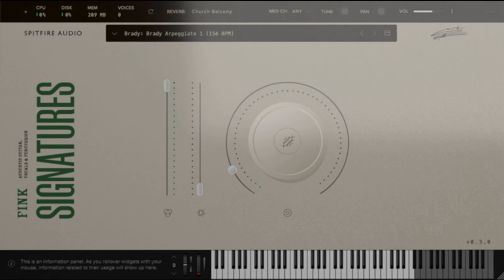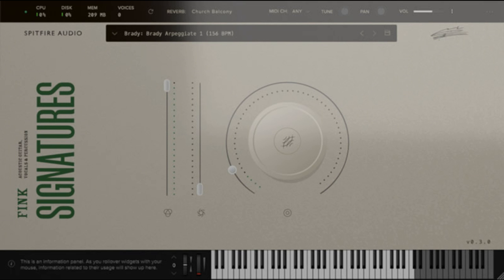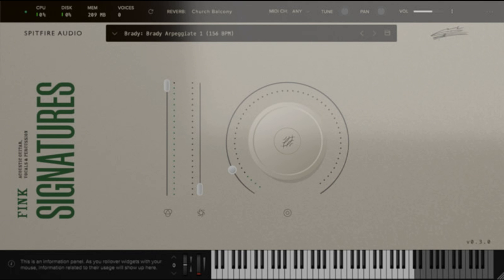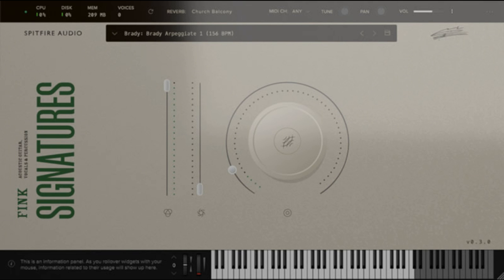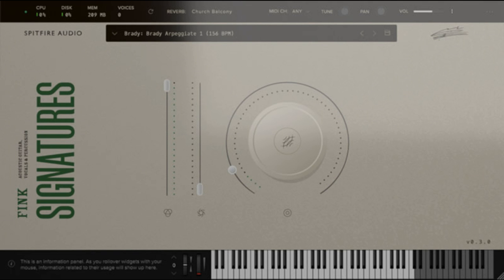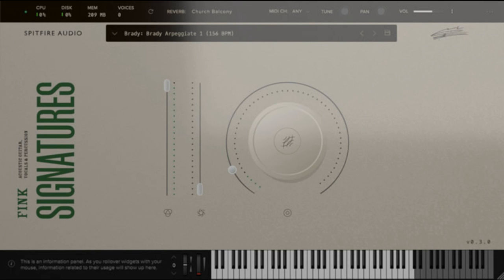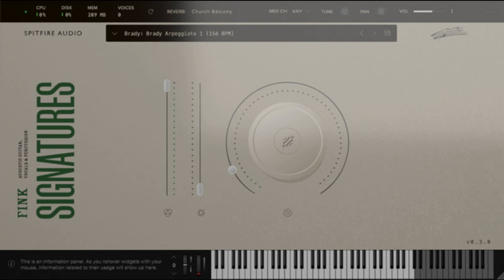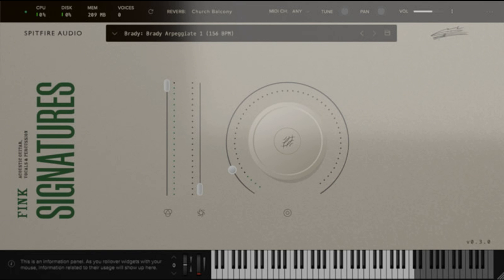Spitfire Audio releases "Fink - Signatures" - Acoustic Guitar Toolkit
Spitfire Audio has announced the release of Fink - Signatures, an acoustic guitar toolkit with a signature sound created in close collaboration with London- and Berlin-based British DJ, singer, songwriter, producer, and guitarist Fink.

Signatures is a definitive acoustic guitar toolkit, full of character and sonic depth. At the heart of this sample library are three distinctive acoustic guitars, beautifully captured in microscopic detail and offering a range of classic and signature playing styles, from delicate to punchy, including pulled, plucked, muted and thumbed one-shots, pristine harmonics, strumming patterns, and more. These emotive sounds are complemented by a range of guitar-based percussive tempo-synced loops and hits, soothing vocals, and versatile pads.

Made in collaboration with award-winning producer, composer and songwriter Fin Greenall, aka Fink, this toolkit has been carefully curated to inspire both composers and songwriters, guitarists and non-guitarists alike — an instantly playable collection that lends itself to a range of compositions, from intimate indie scores to acoustic pop tracks, and beyond.

Features:

54 presets, split into 6 sections:
Brady (11).
Festy (13).
Orwell (14).
Percussion (7) Tempo-synced, percussive loops performed on the Brady, Festy, and Orwell. Also features a selection of percussive hits on different guitar cases and foot-stomps captured in the studio.
Voices (6) Fink singing a mixture of longs and swelling aahs, mmms, and oohs.
Pads (3) An electric piano pad, harmonic pad (guitar harmonics fed through the Spitfire Audio granular machine), and sustained strings pad.
9 controls:
Expression.
Dynamics.
Attack.
Release.
Reverb.
Start Point.
Chorus.
Delay.
String Squeak FX.
Presented in Spitfire Audio's dedicated plugin — compatible with any DAW.
Dynamics slider allows you to fade from a close mic mix into a re-amped signal, using Fink's signature vintage amp.
Start Point cuts further into the note to create pad-like sounds.
String Squeak FX controls the volume of the string 'squeak' noise that plays on note release.
Recorded at the renowned Jazzanova Recording Studios in Berlin with cutting-edge and vintage equipment.
Distils instantly playable guitar performances born out of years of dedicated practice – from a seasoned professional with a distinctive style.
9.5GB.
Fink - Signatures is available as an AAX-, AU-, VST2-, and VST3-compatible, NKS-ready plug-in.

Price: £49.00 GBP (inc. VAT) / $49.00 /€49.00 (inc. VAT).